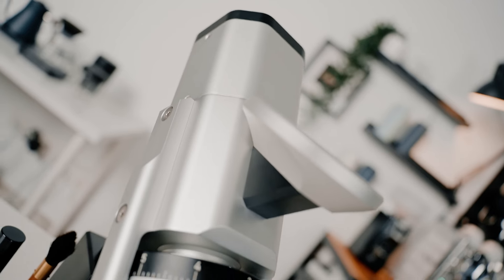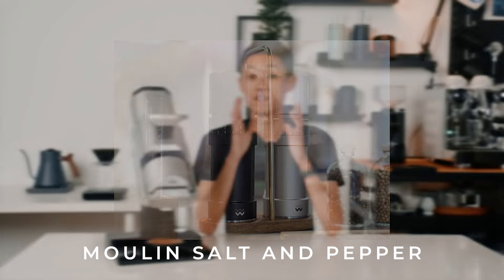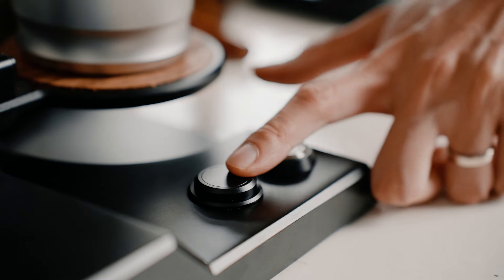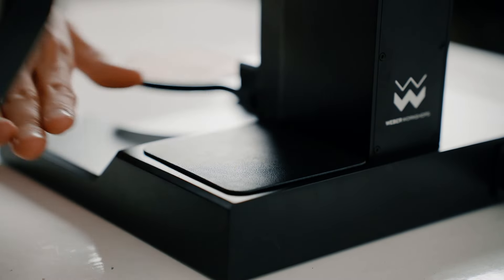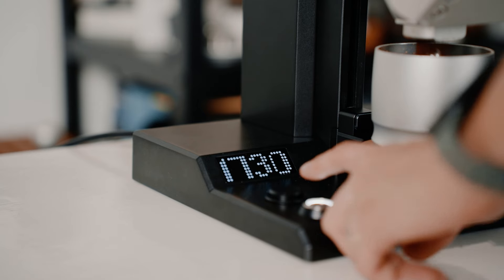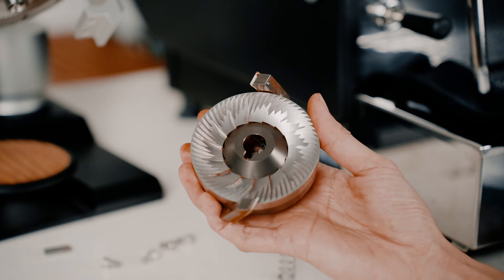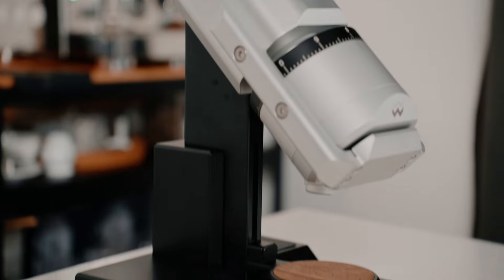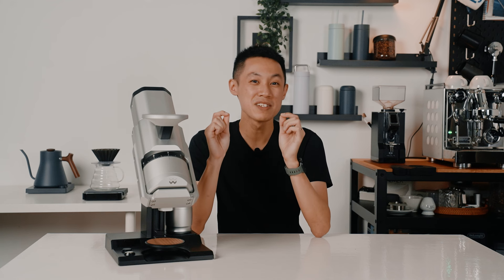The Endgame Coffee Grinder - Weber EG-1 Mk.3 | Review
Perfect for filter, impeccable on espresso.

The grinder born out of a space age movie has finally landed in Malaysia. Boasting 80mm flat blind burrs, this titan-class single dose grinder allows for the perfect, precise shot every time.

With variable RPM, a dedicated purge button and easy dismantling for cleaning, the EG-1 is truly the perfect zero-retention countertop grinder for your home or cafe.

Join Fu Jun as he breaks down the Weber Workshops EG-1!

Timestamps :
00:00 Intro
00:41 Overview & Features
06:37 Performance
06:16 Final Thoughts

X (Twitter): @lamarsacoffee